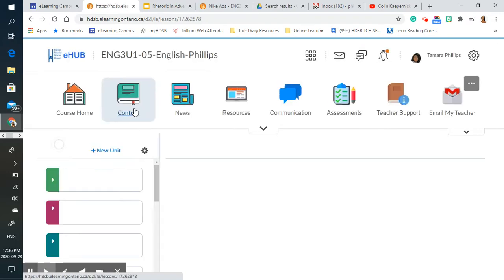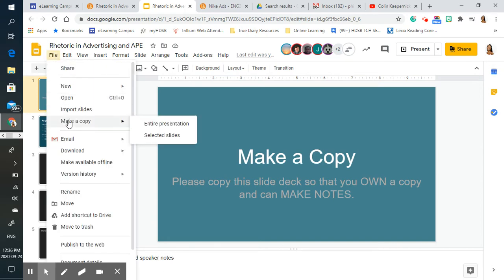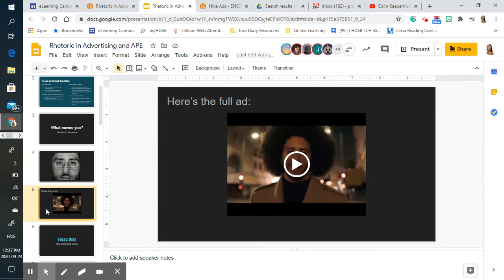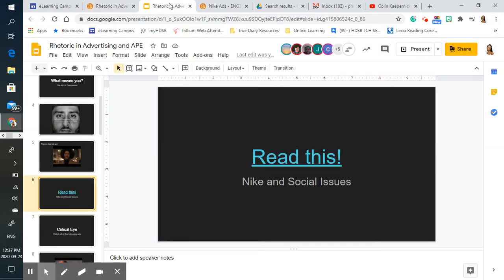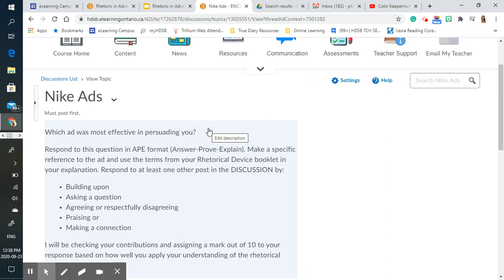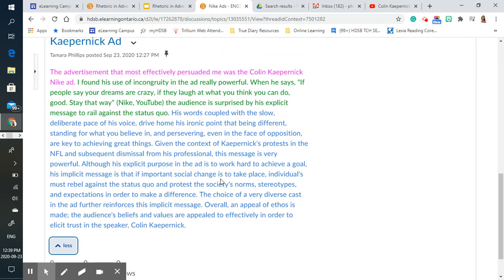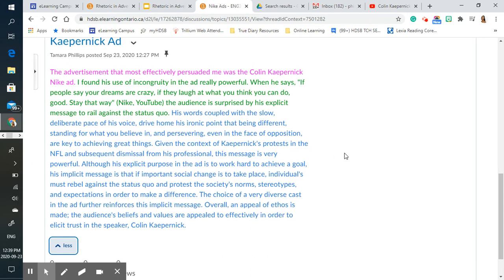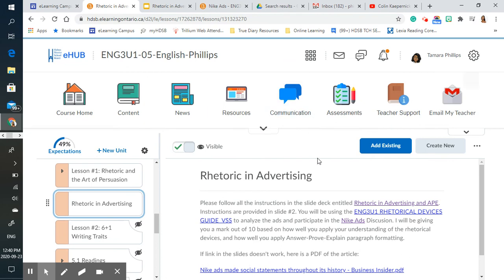Mrs. Phillips' Mini Explanation: 23 Sept 2020